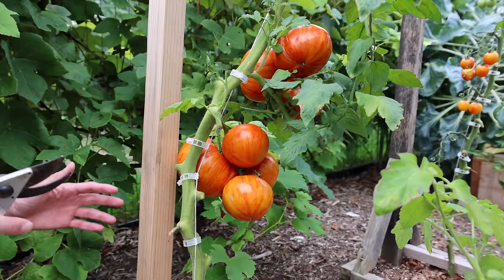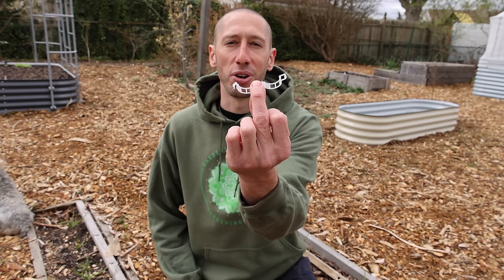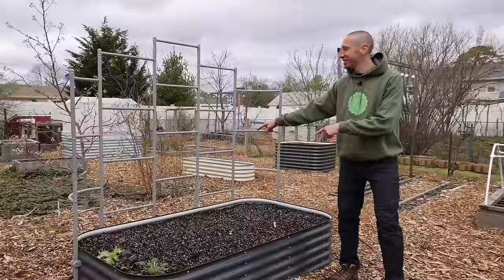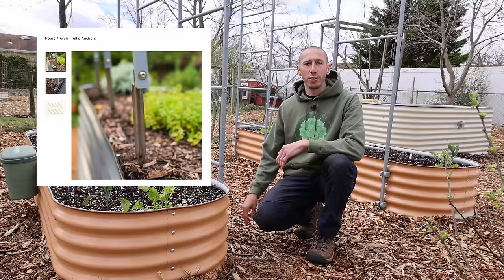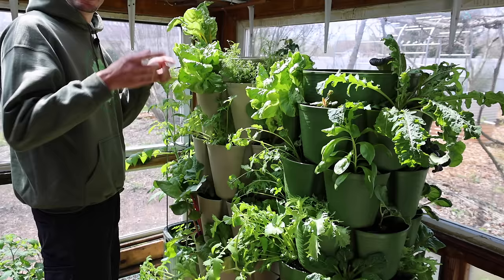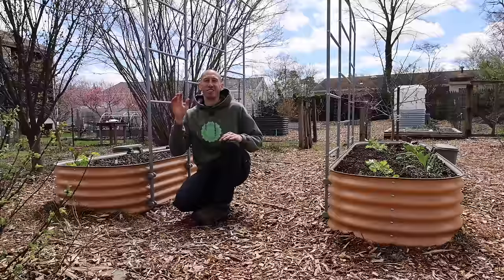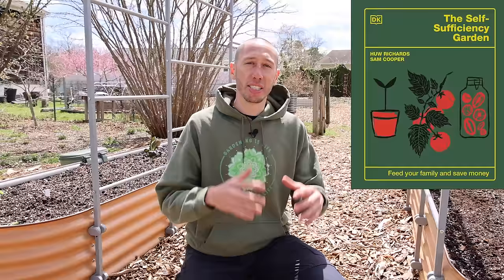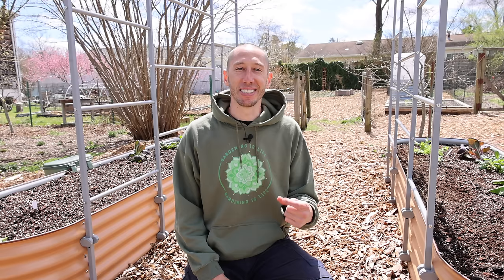These 5 Clever Tools Will Take Your Garden to the Next Level...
When it comes to gardening the right tools for the right job make all the difference.

USED THIS VIDEO: 🧰 💯

→ Tomato Roller Hooks

→ Carrots Love Tomato Book

→ The Self-Sufficiency Garden Book